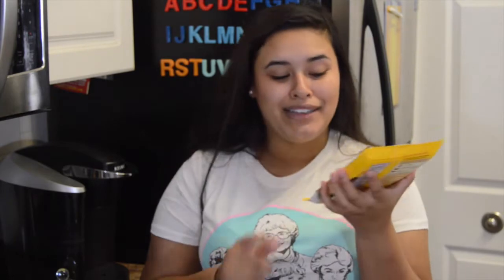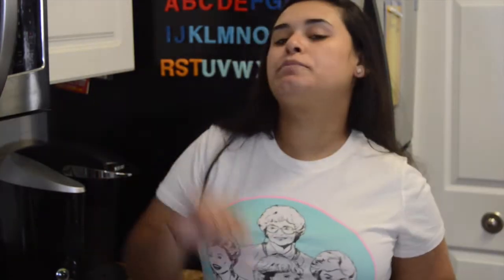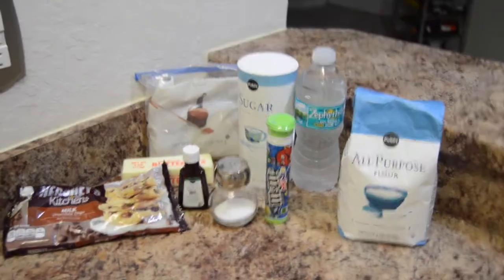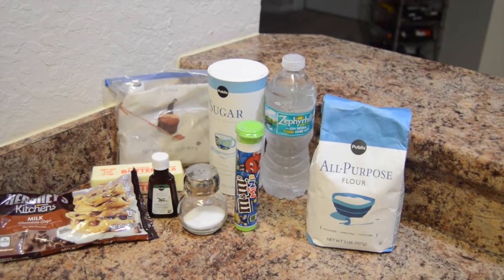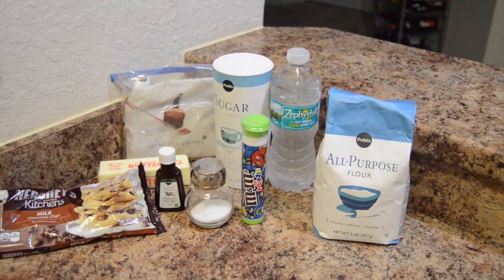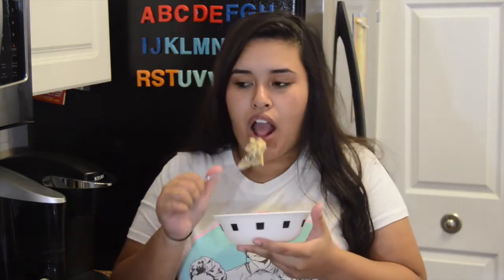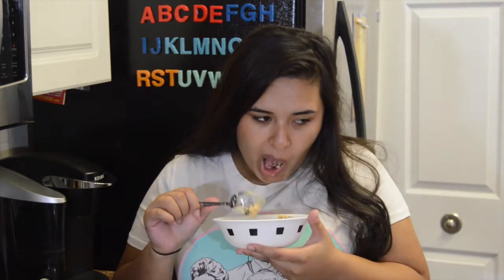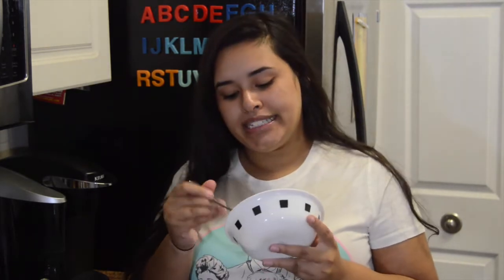Edible Cookie Dough (Watch Me Cook)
First off, sorry for being a little late with the video. Things have been crazy down here with hurricane Irma, but I am back on track now. Today's recipe focuses on a treat I have always been passionate about, cookie dough. In this video, I will be attempting to show you a recipe for cookie dough that we can all eat guilt free, without the worries of risk, warning labels, and stomach aches that regular cookie dough comes with.